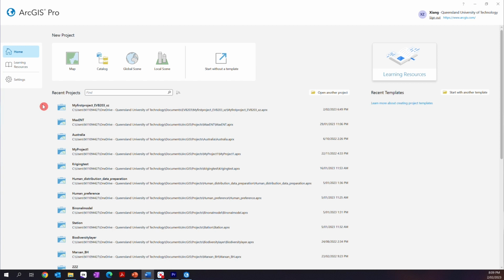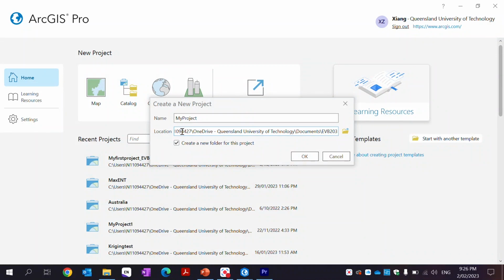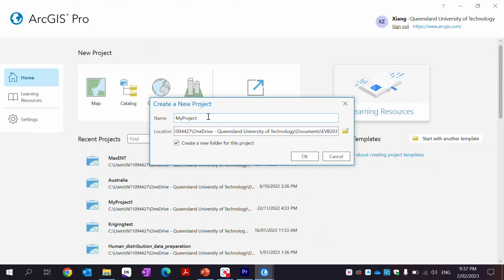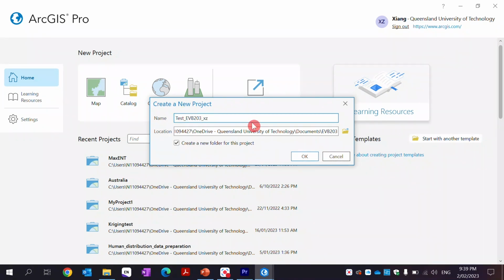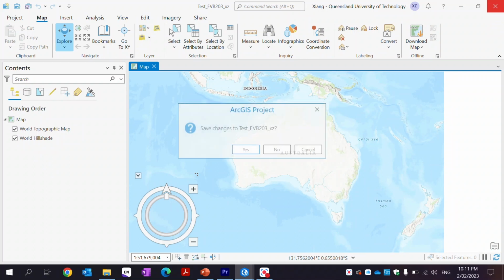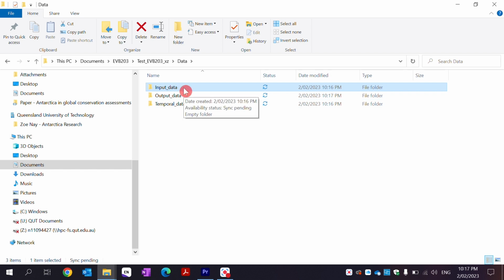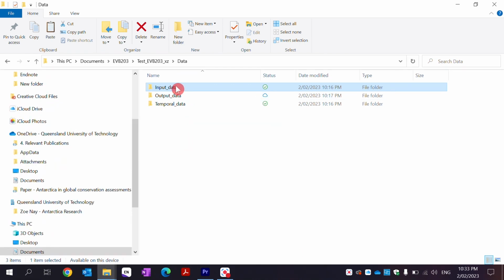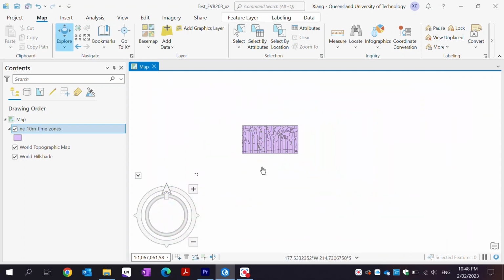Tips for starting ArcGIS Pro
In this video, I will show you have to 1) set up a working directory; 2) name your files and projects; and 3) prepare your data for projects.

0:29 Set up a working directory
1:49 Name your files and projects
 4:22 Prepare your data for projects